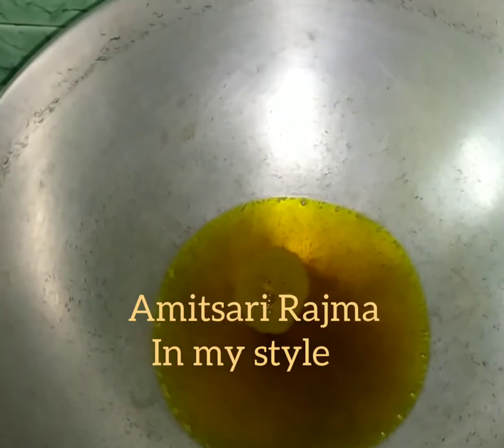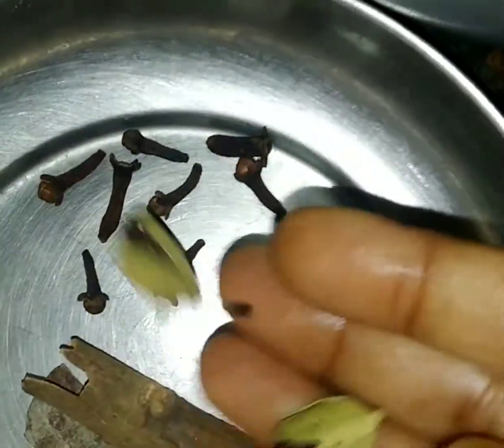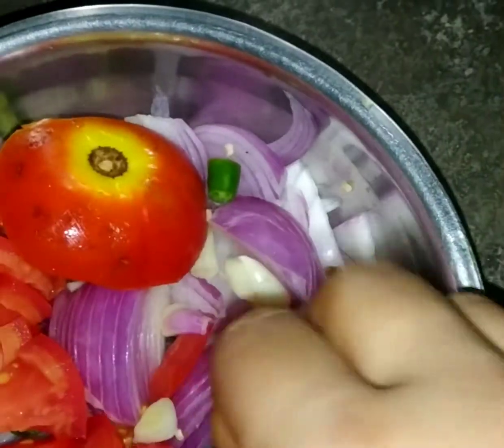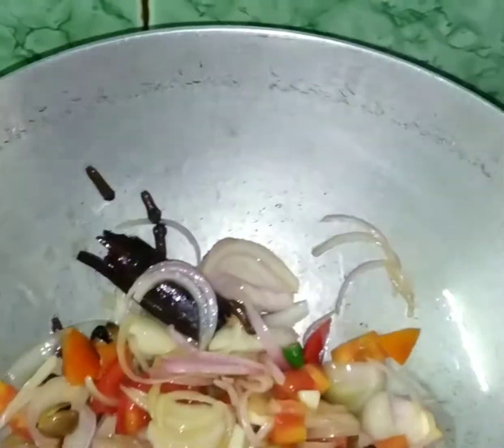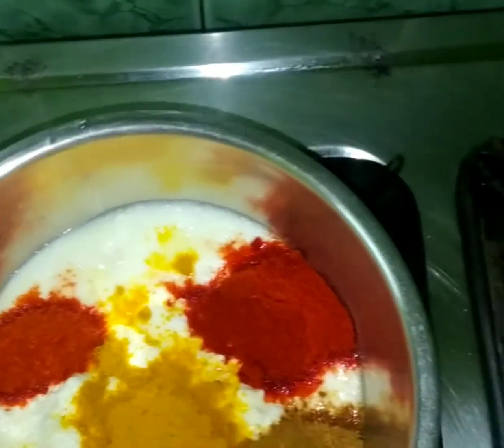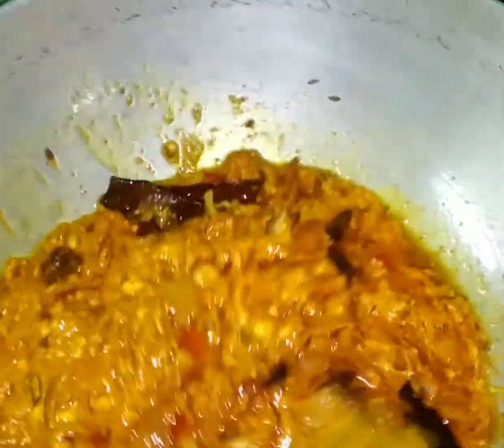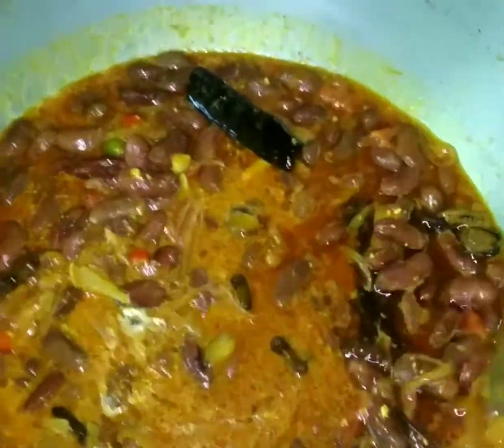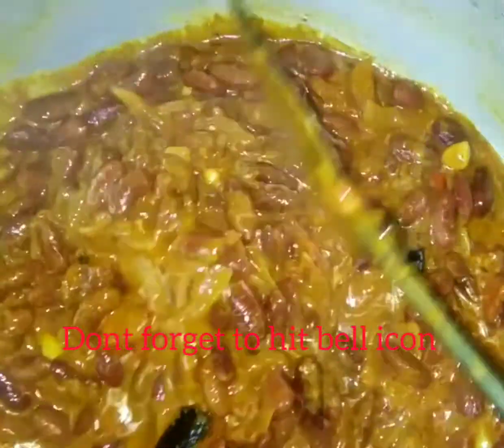Have a taste of this flavour full of Amritsari Rajma in my style